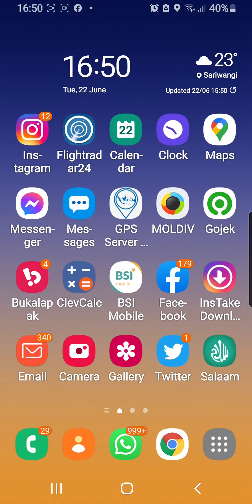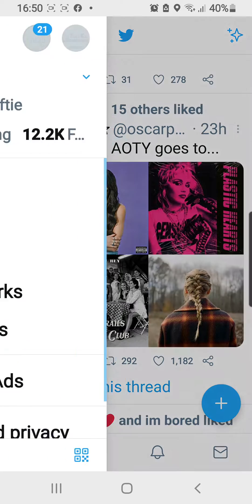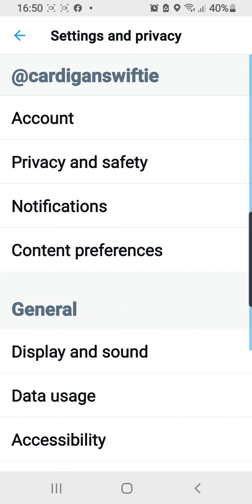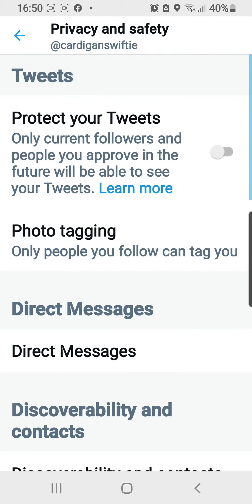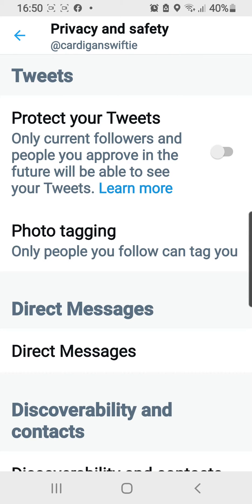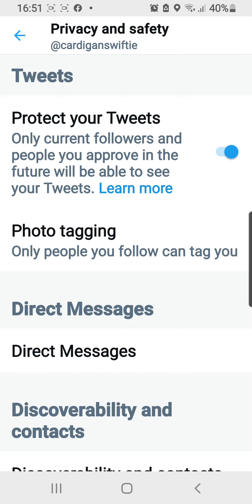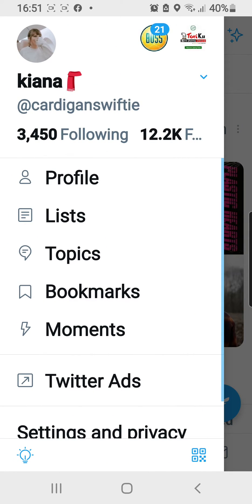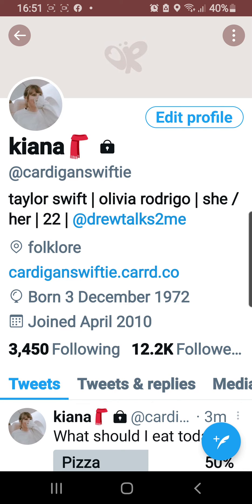How To Make Your Tweets Private On Twitter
Do you not want your tweets to be seen by the public? You can private your tweets by watching this video!